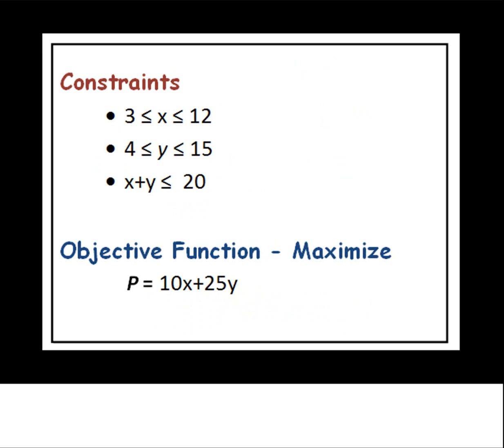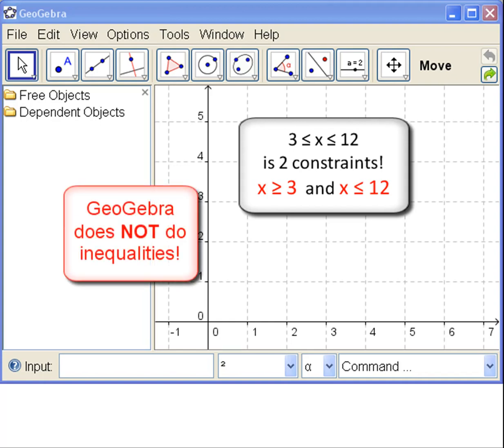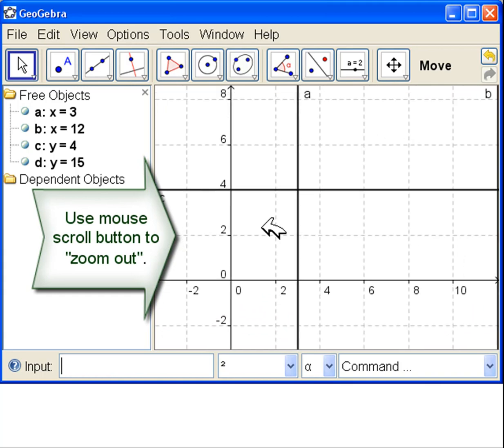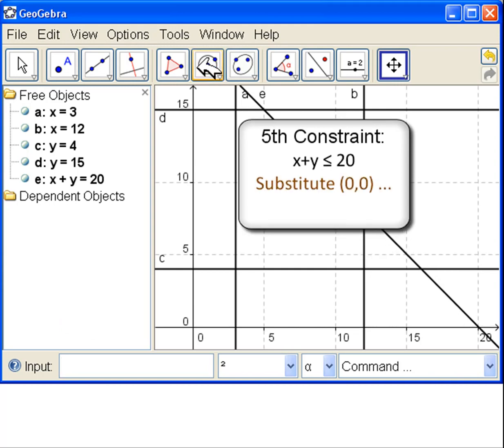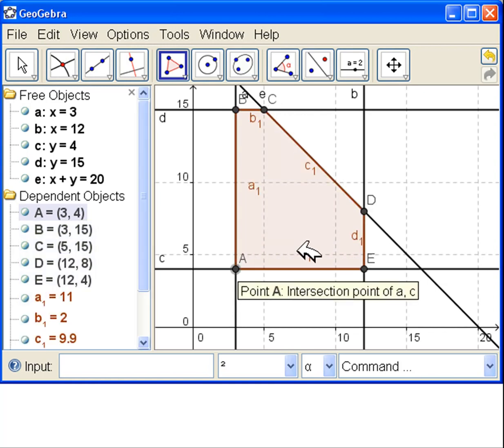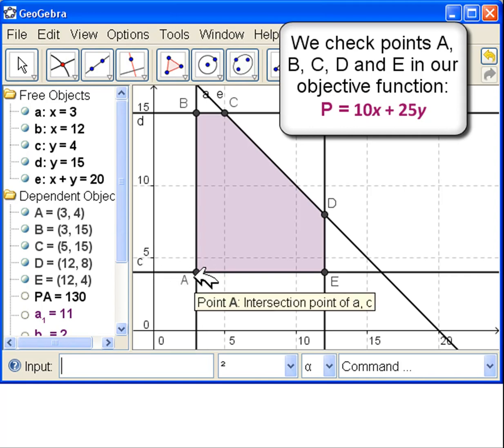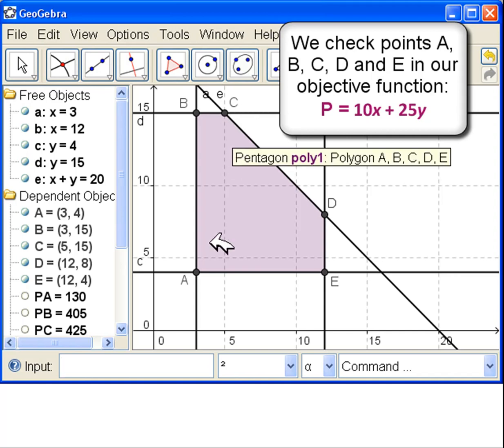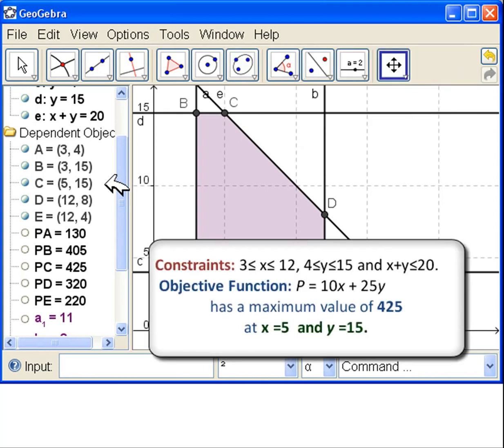Linear Programming with GeoGebra-Example 2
More Learn how to use GeoGebra to solve problems from Linear Programming. It's easy, you will learn the math and GeoGebra is free!